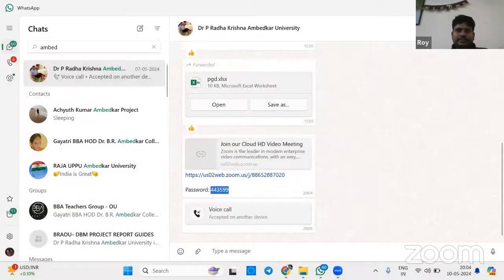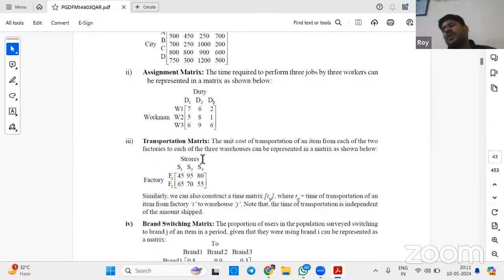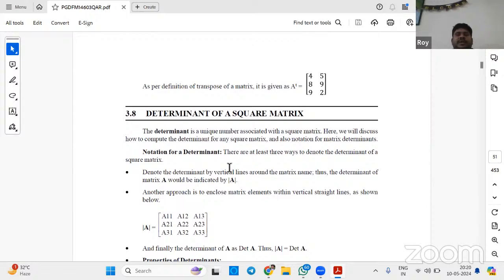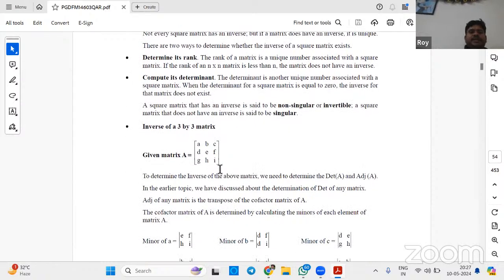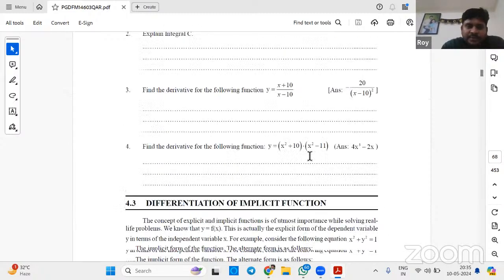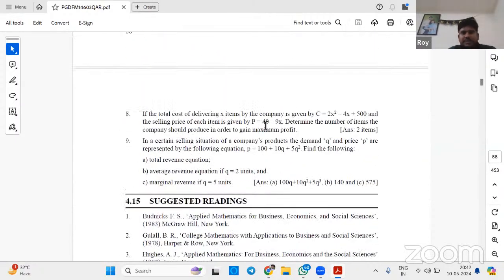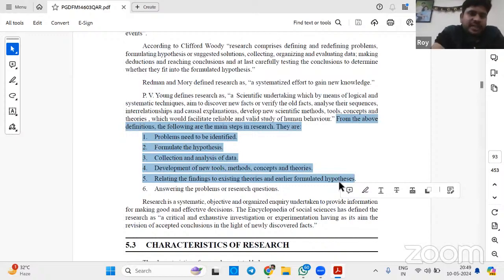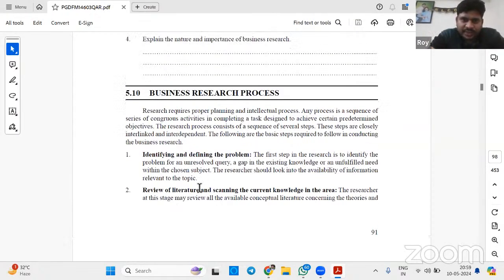PG Diploma 1st Sem-Quantitative Analysis for Research (common)